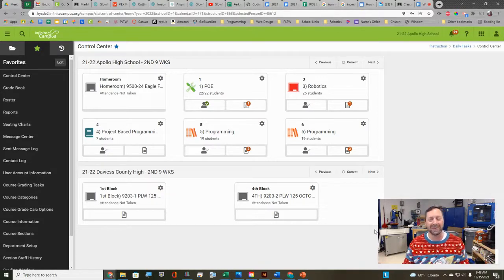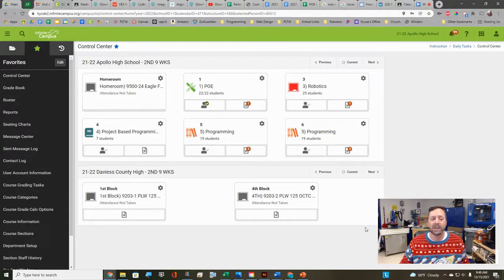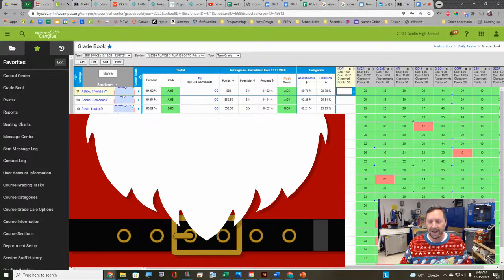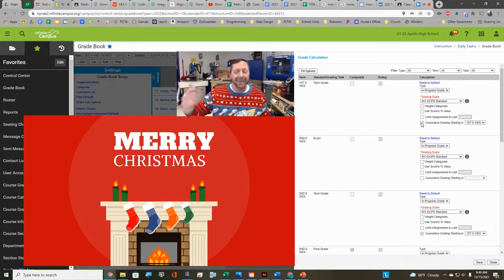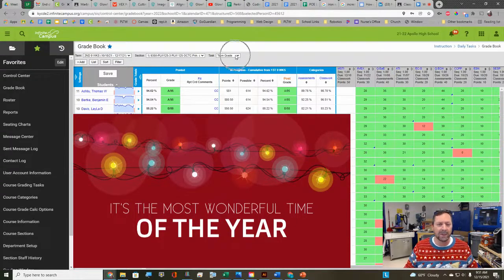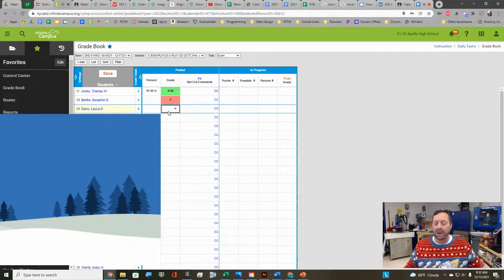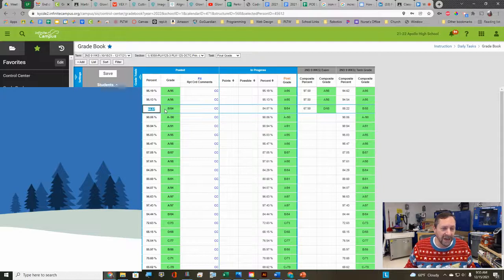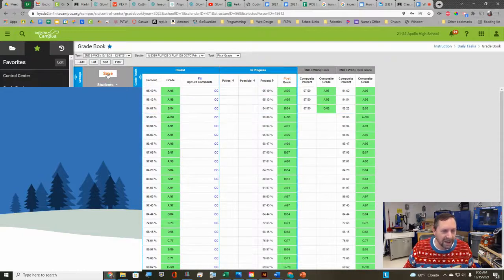Final Exams 1st Semester 2021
This video details what you need to know to enter Final Exam Grades, Exemptions, and close out the 1st Semester Grades for 2021.